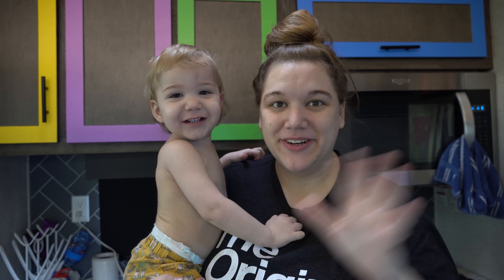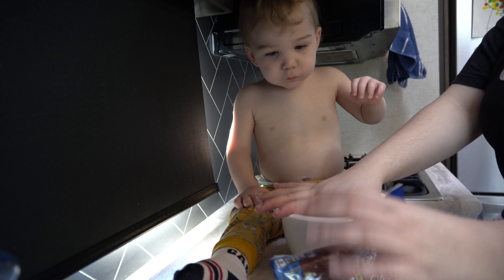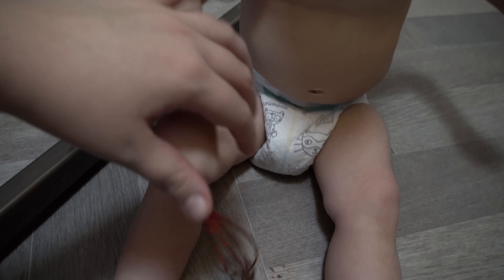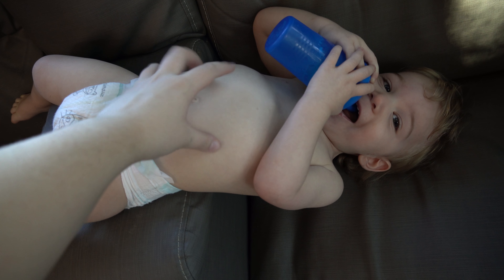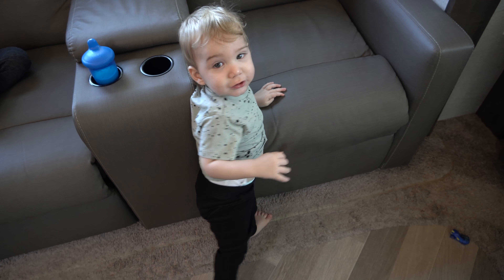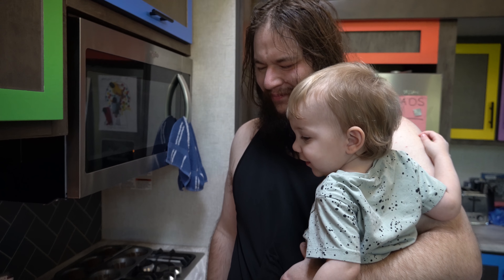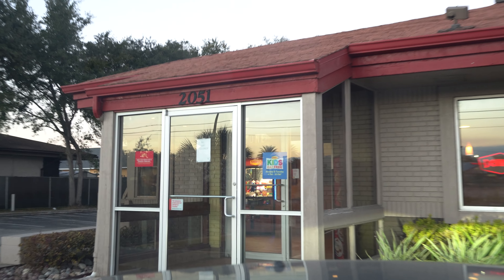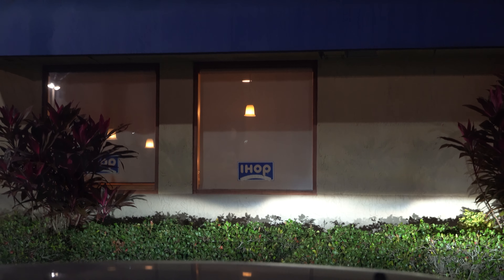Baby Surprises Dad on his Birthday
Theo decides to help his mom make breakfast while Leon makes the banner.
We try to find a place to eat for dinner, or do we?

Recorded and uploaded same day. Birthday Shoutouts in real time.

Baby #3 Amazon registry

JJ Time
11954 Narcoosee Road., Ste. 2
PMB/# 501